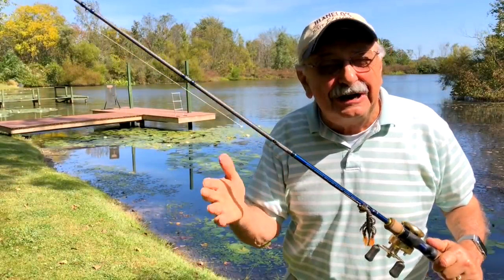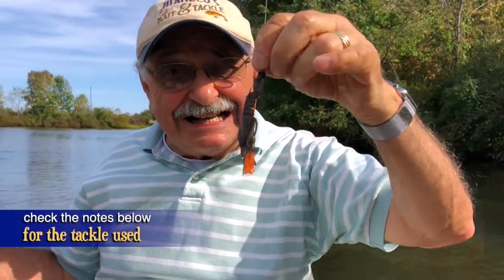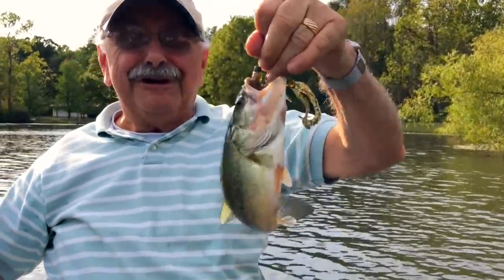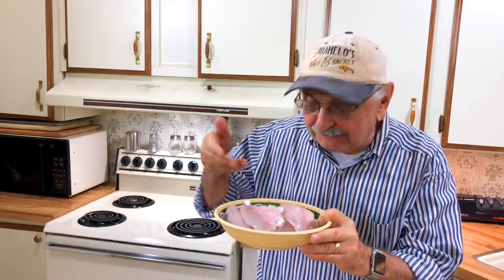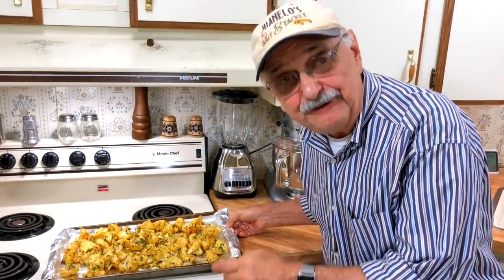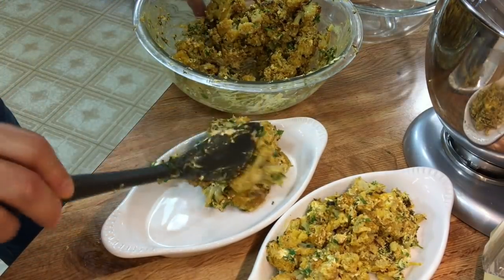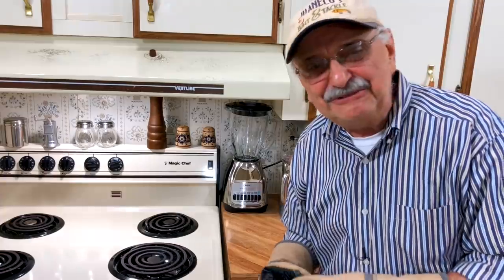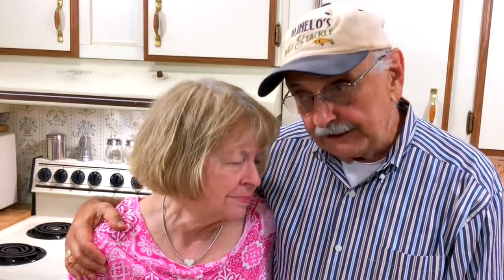Fishing for Crispy Oven-Fried Bass (low-carb class you can't surpass)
I’ve been making a lot of fried fish lately but what about baked? I found a recipe that looks outta this world. It looks creamy and rich. I need only 1 item, the fish! Let’s try catching some. Click on *SHOW* *MORE* for info on the tackle, lake, recipes and much more.

THE BOAT: Bass Hunter EX, purchased 2018.

THE MOTOR: Minn Kota Endura C2-55 Trolling Motor (36" Shaft), 55 LBS of thrust. It runs on a 12v, deep cycle battery. Purchased on amazon, 2018.

THE LURES: a Z-Man 4” TRD CrawdadZ on a 1/15 ounce Z-Man NedlockZ jig head.

THE BAITCASTING LINE is Firewire Stealth Braid in moss green, 15 LB test, 4 LB mono equivalent.

THE BAITCASTING ROD is a Shimano Compre, CPC66ME, 6’ 6” fast action, med. power. Lure weight 1/4 - 5/8 oz. ounce. Line weight 8 - 15 pound test. Purchased 2018.

THE LAKE is called Lake Ketchabigwon (named by native Americans). It is almost 6 acres and is located in NE Ohio. It sits on 37 acres of property. The lake is private. We purchased it in 1987. It has a maximum depth of 12’. The small pond uphill from it is ¾ acre with a maximum depth of 12’.

WHY KEEP SMALL BASS AND RETURN LARGER BASS: We had biologists perform an electroshock survey of the lake. They found too many small, stunted bass. There is only so much biomass to go around, and there are too many mouths to feed. Their advice was to remove all bass under 12”, and to release the bigger ones. This rule is usually the opposite in large public lakes. Here is a well-known biologist explaining the need to cull small bass from ponds (21:00)

VIDEOGRAPHY:
The principal camera is my iPhone X on a tripod. I also use an iPhone 6s Plus as a close-up, counter-top camera when cooking. It is mounted on a small tripod. I use a Rhode mic indoors to help lessen the echo. The video is edited on a 15”, 2019 MacBook Pro, using Final Cut Pro X.

- - - - - - - - - - - - - - - - - - - - - - - -  RECIPES   - - - - - - - - - - - - - - - - - - - - -

INGREDIENTS
2 LBS cauliflower florets (larger ones halved) (about 1 large head of cauliflower)
3 to 4 TBS olive oil
1½ tsp hot Hungarian paprika
¾ tsp of salt
¾ tsp pepper
½ tsp ground turmeric
½ tsp ground cumin
¼ to ½ tsp red pepper flakes
1 TBS lemon juice
4 oz. of feta or goat cheese crumbles
½ cup fresh cilantro, chopped

INSTRUCTIONS
Preheat the oven to 450° F. Place the cauliflower florets in a large bowl.

Toss the cauliflower with the olive oil and spices (including salt and pepper) until the cauliflower is well coated.

Lay out the cauliflower on to a baking sheet lined with non-stick foil.

Roast for 25-30 minutes, flipping the cauliflower halfway, until browned and tender.

After removing the cauliflower from the oven, top with lemon juice, cheese crumbles and cilantro.

(According to my calculations, a ¼ portion of this recipe comes to 7 net carbs)

INGREDIENTS:Cooking spray1 to ½ LB small largemouth bass fillets3 TBS. mayonnaise1 TBS. fresh lemon juice2 cup low-carb breadcrumbs1 cup golden flaxseed meal2 tsp. seasoned salt½ tsp. cayenne pepper4 lemon slices, cut in half

DIRECTIONS:
Line a baking sheet with non-stick foil or parchment. Spray with cooking spray.
Rinse bass in cold water and thoroughly pat dry.
Set the fish in a bowl with mayonnaise and lemon juice and toss to coat.
Combine the remaining ingredients, except lemon slices, on a sided plate.
Coat the fish in the breadcrumb mixture and set on the baking sheet.
Bake for 8 minutes, and then turn each piece over.
Bake 3 minutes more, or until cooked through. Cook larger fish longer.
Place a few fillets on each plate and garnished with lemon slices.